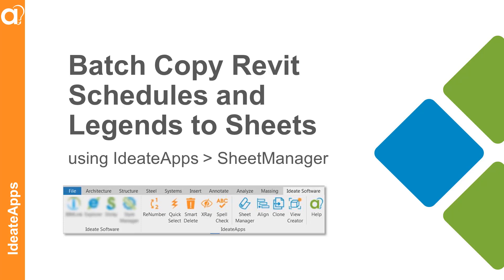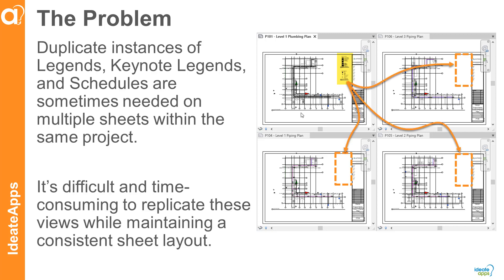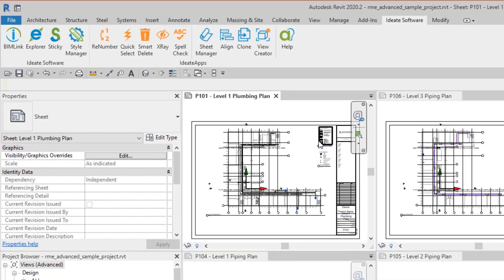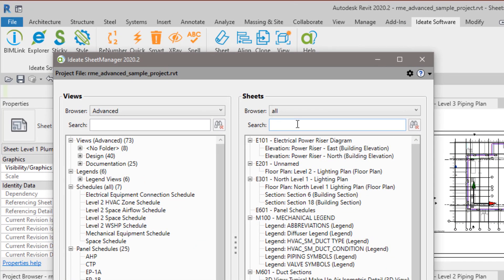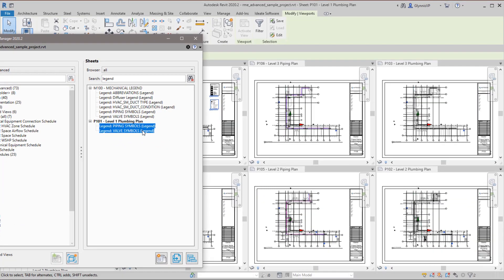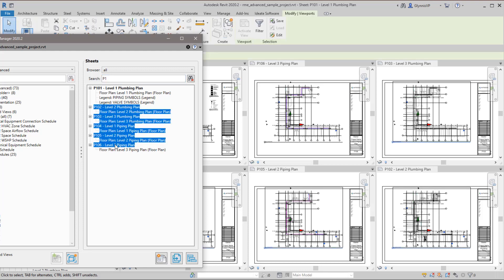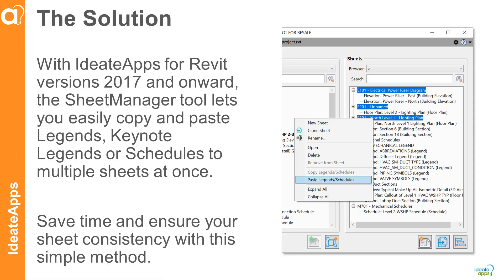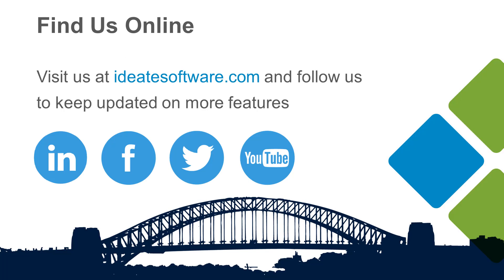Batch Copy Revit Schedules and Legends with IdeateApps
Duplicate instances of Legends, Keynote Legends, and Schedules are sometimes needed on multiple sheets within the same Revit project. However, it’s difficult and time-consuming to replicate these views while maintaining a consistent sheet layout. In this video, we will see how to use IdeateApps - SheetManager to easily copy and paste these from one Revit sheet to many at once.